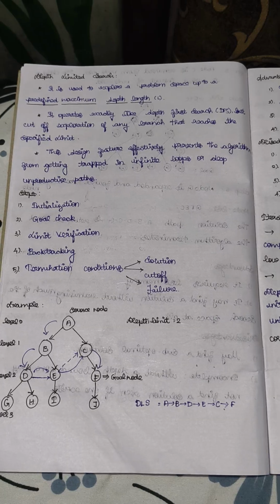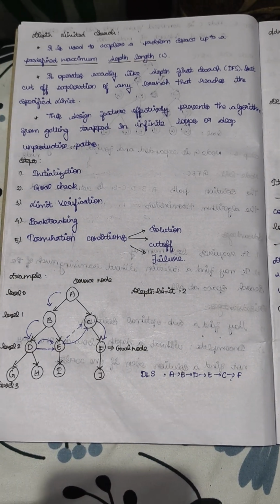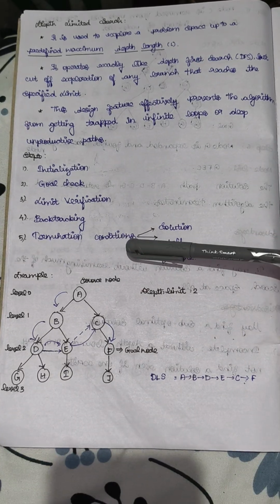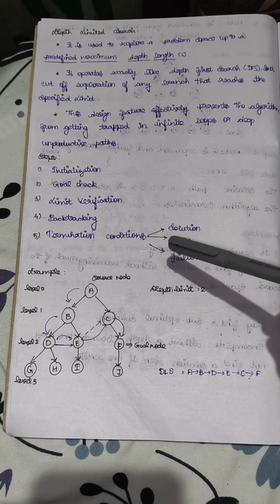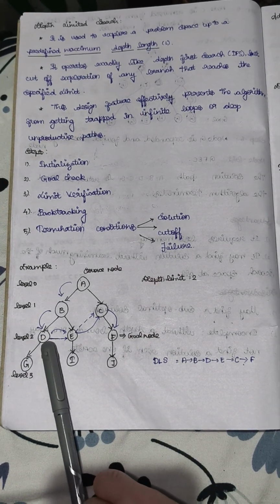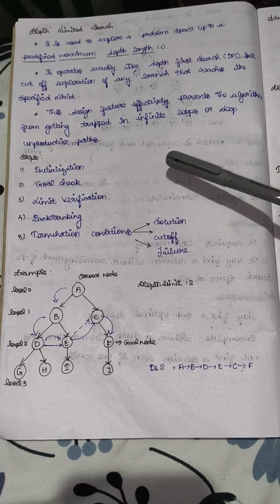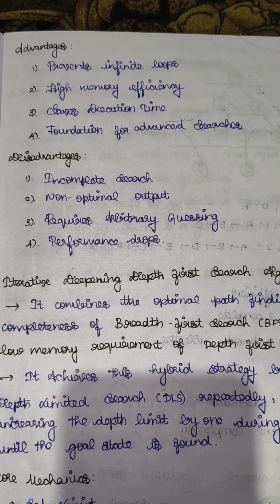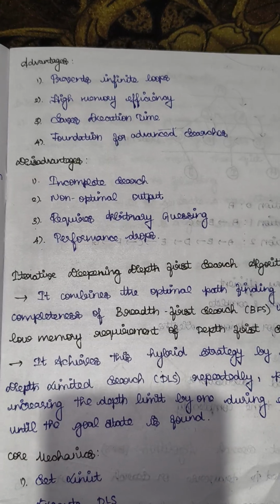AIML - Depth Limited Search Algorithm